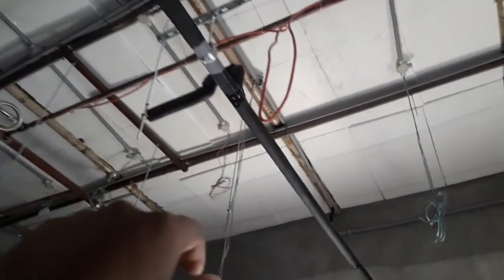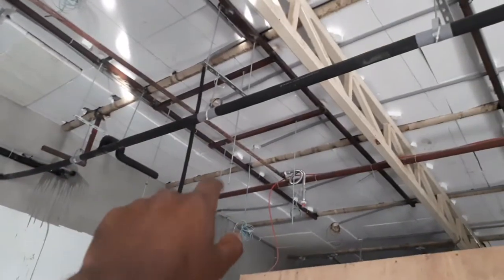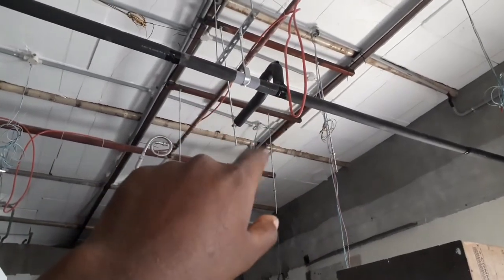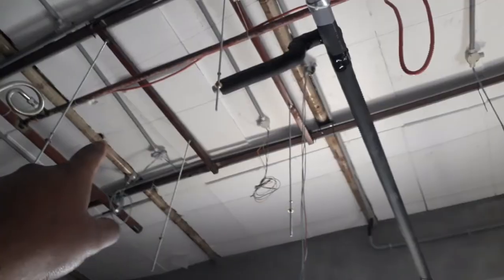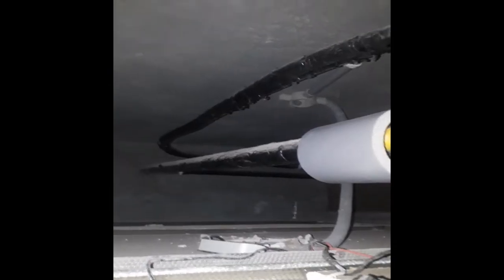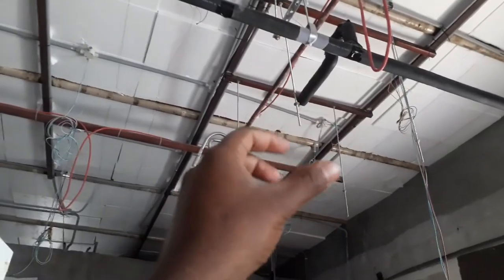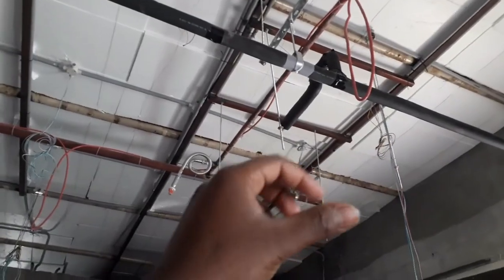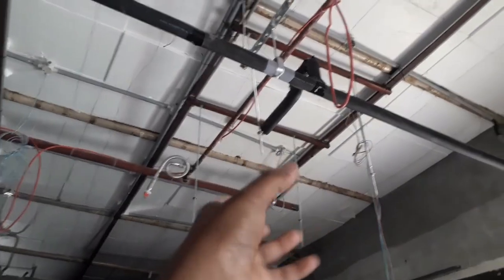U " TRAP KIU BANATE HAI EXPLAINED IN HINDI 🤔 ||CASSETTE AC DRAIN LINE CONNECTION ||AC DRAIN WATER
AC K DRAIN LINE ME 《U》 TRAP KIU BANATE HAI ||CASSETTE AC DRAIN LINE CONNECTION ||AC DRAIN WATER

aircondition u trap explained in hindi
ac me u trap kia hai
AC U TRAP
AC ME U TRAP
ac drain
ac drain water
ac drain pump
ac drain pipe
Air conditioner drain line
AIR CONDITIONER
aircon
Ac wiring
ac pipe